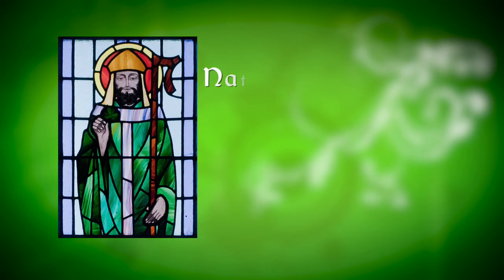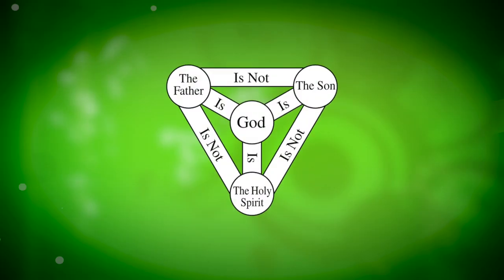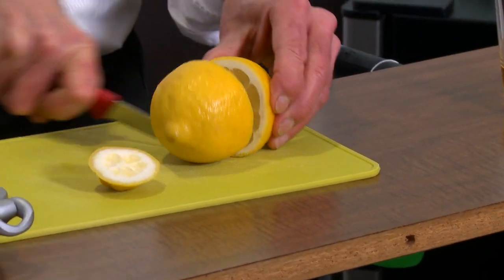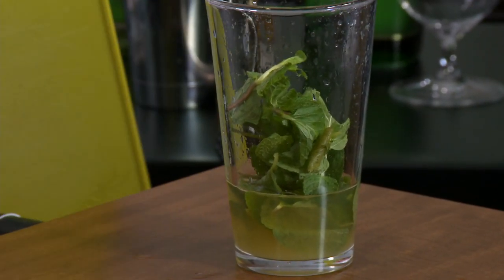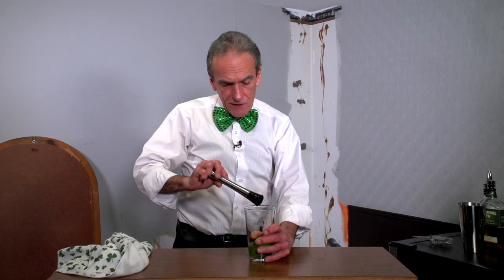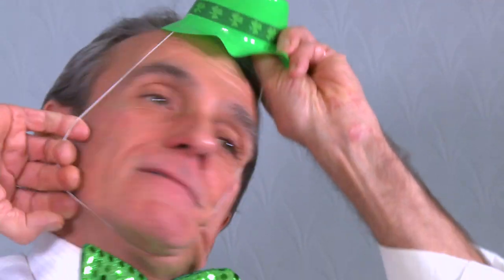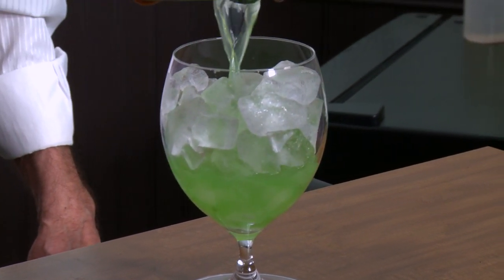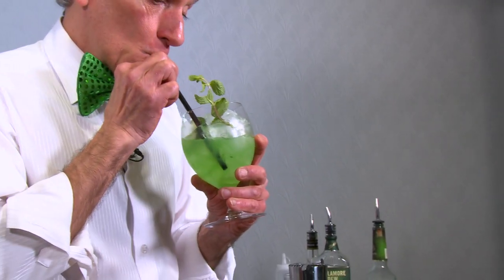How to make a Shamrock Smash Cocktail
A refreshingly potent cocktail. Slightly sour with a touch of mint that's perfectly balanced. Happy St. Paddy's Day!

Credits

Music created and performed by Bruce

additional Music
Courtesy of Audioblocks.com

Photos courtesy of Wikimedia

Video production and post production by Rev Media Group